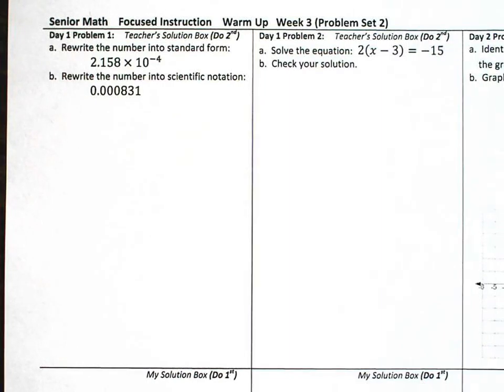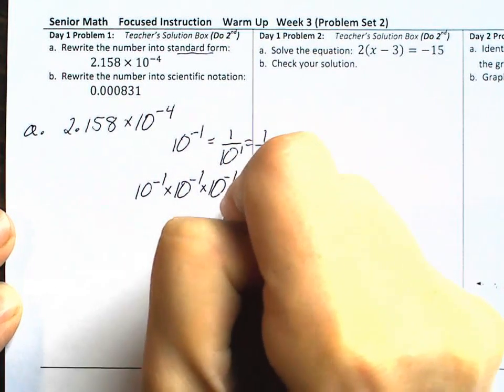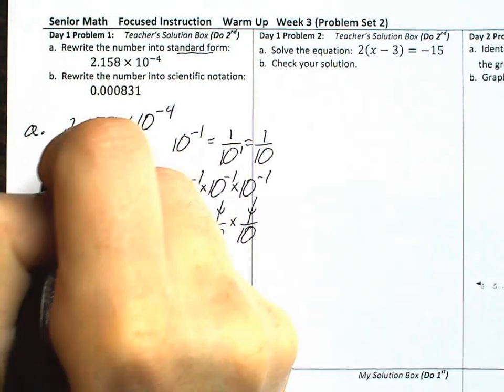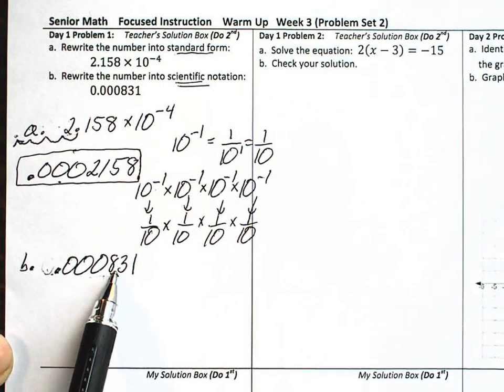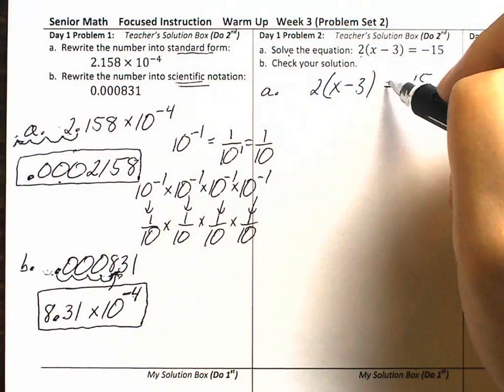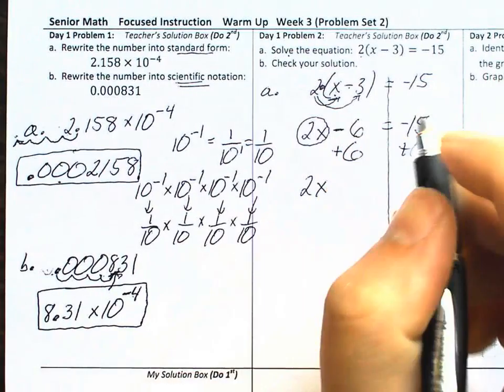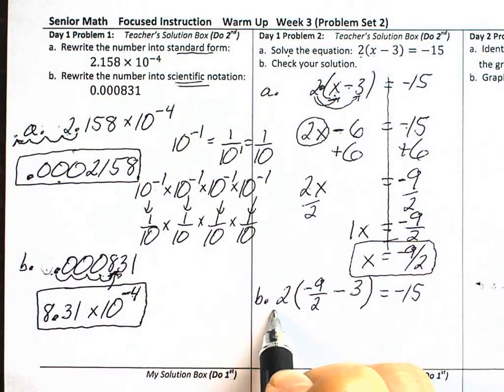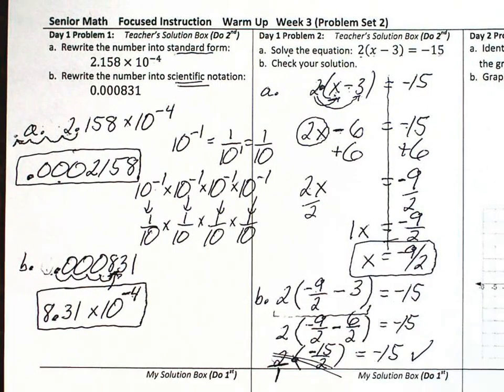SMath Wk 3 Day 1